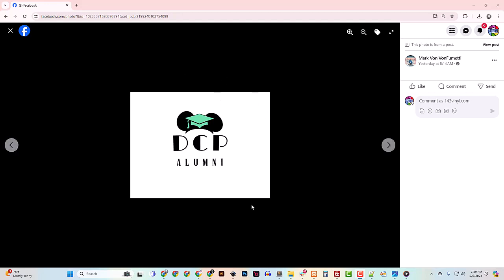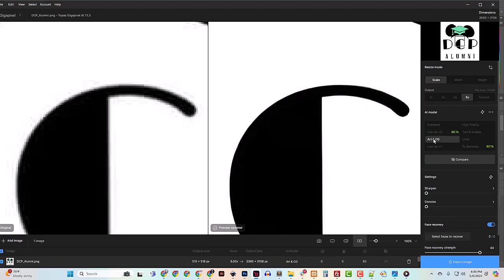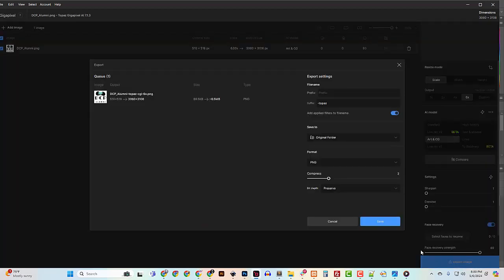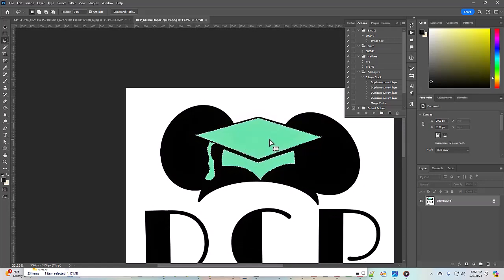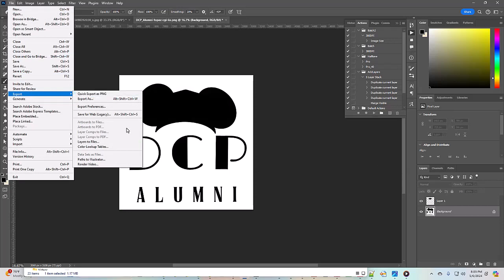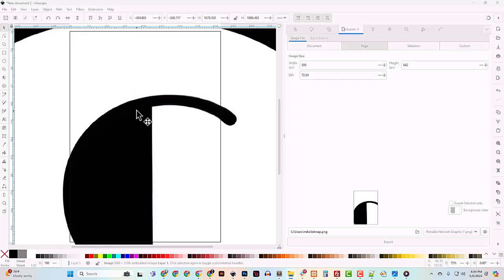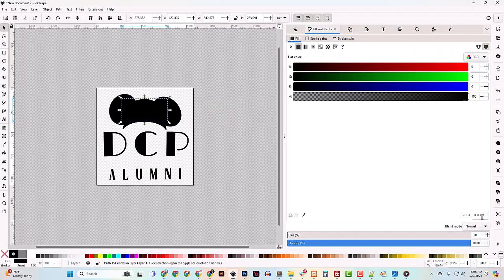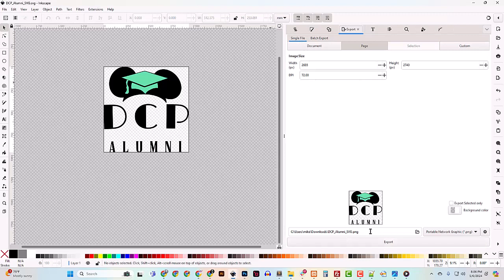Tracing A Logo Converting to SVG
Tracing an SVG using Photoshop, Gigapixel, and of course Inkscape.

~Mike